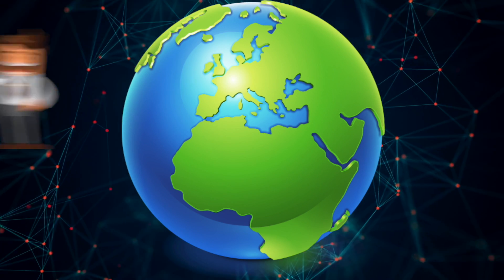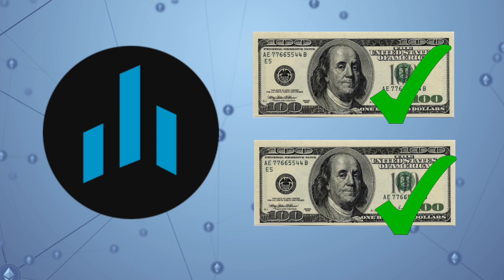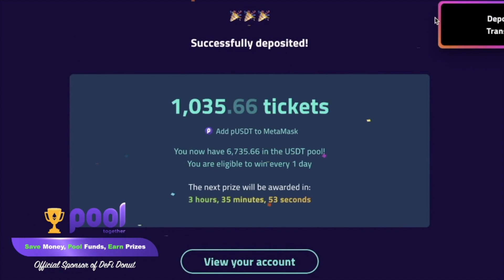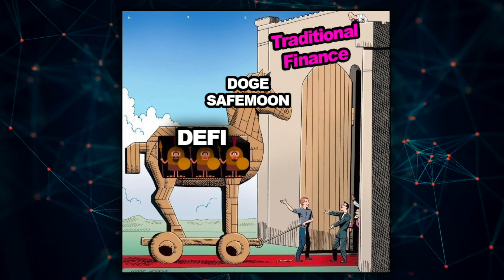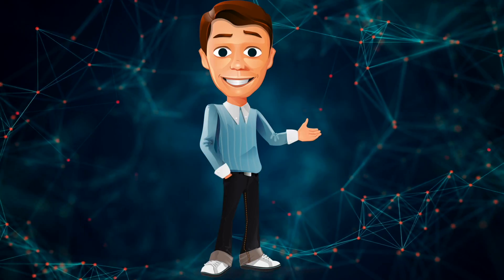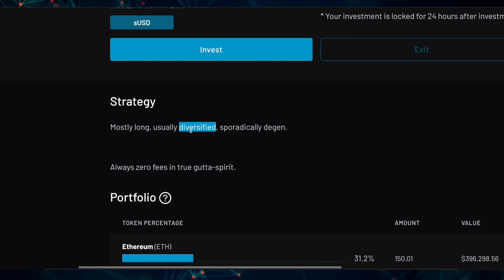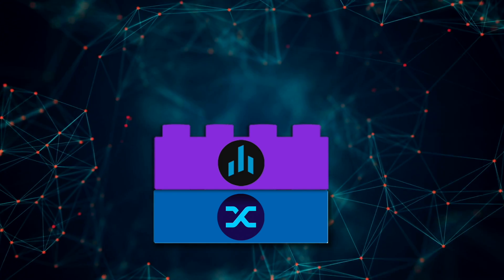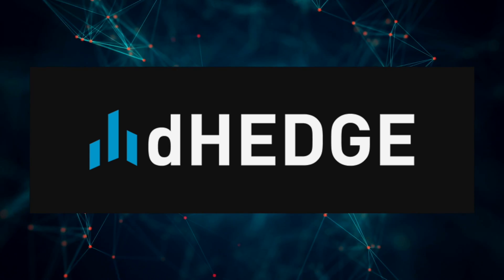dHEDGE - Become a Hedge Fund Manager In Minutes | DeFi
🤞Get Paid To Save!

DeFi is busting open the guarded gates of finance. With dHEDGE, anyone can start a hedge fund on the blockchain, and have access to assets other than just crypto. Not to mention interact with other DeFi apps.